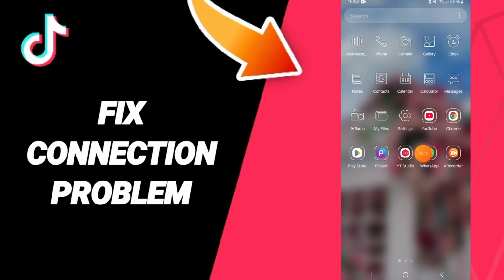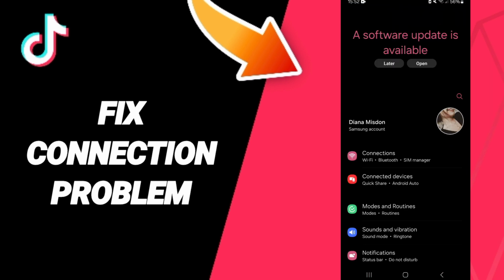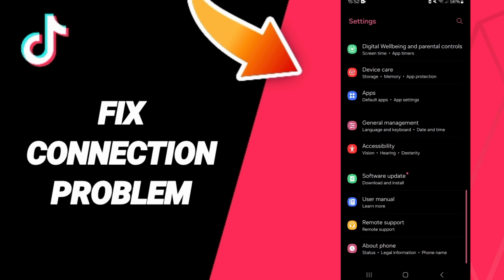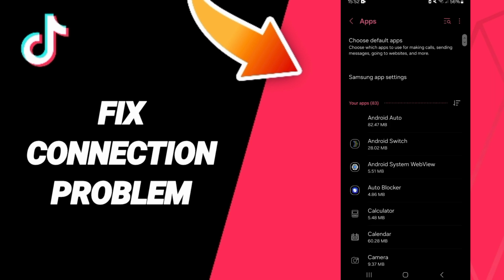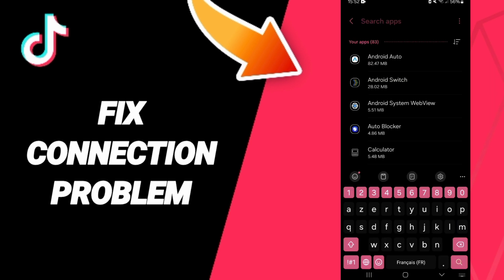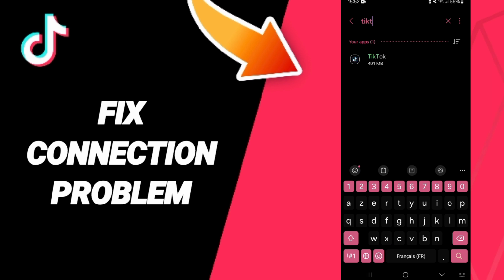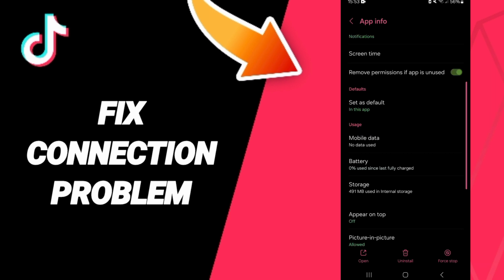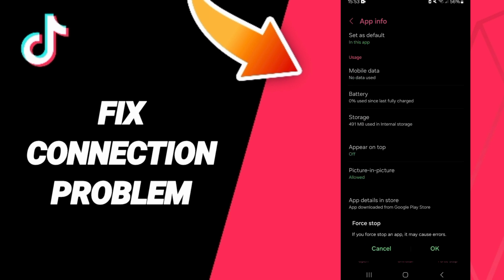How To Fix Connection Problem On TikTok App 2025